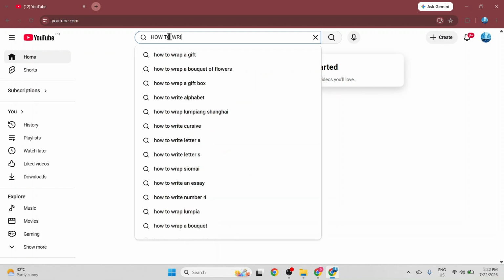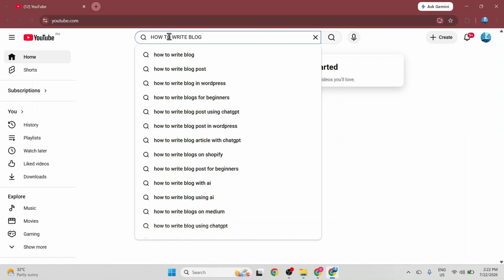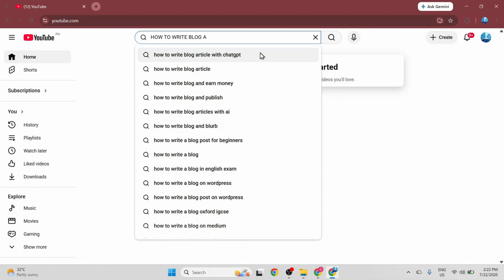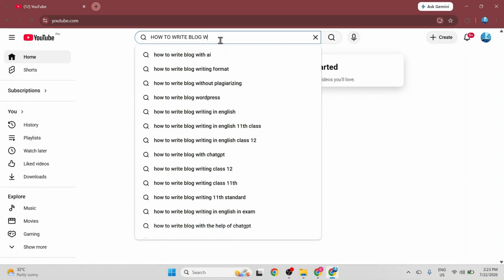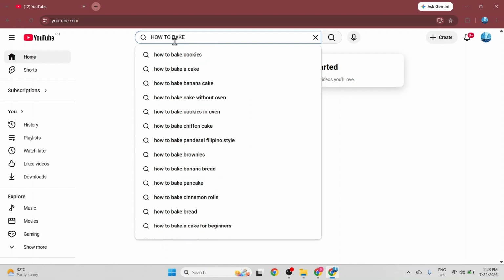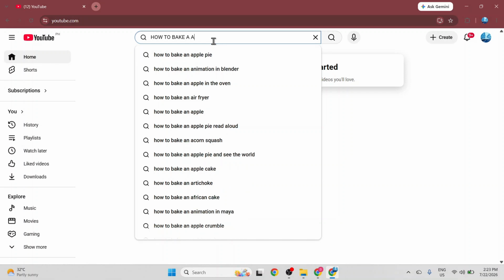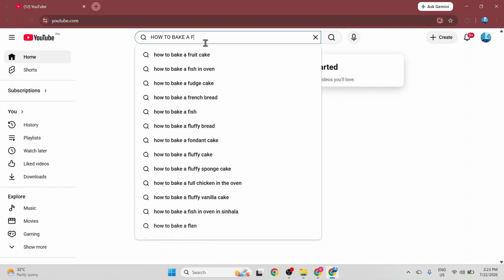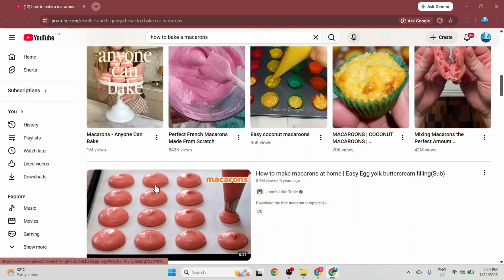How To Do Youtube Keyword Research